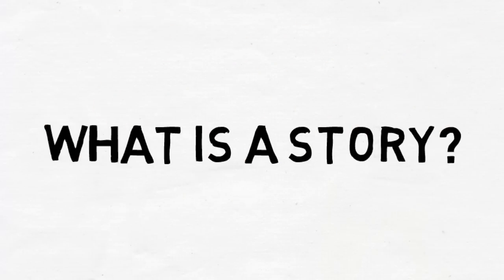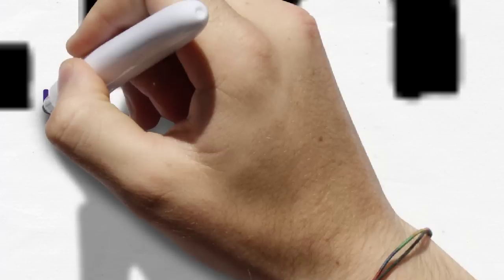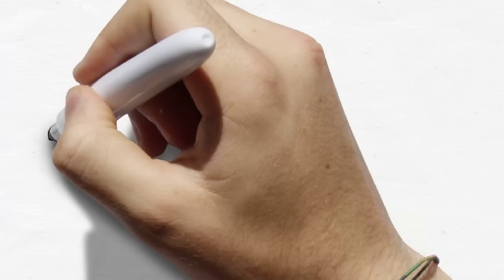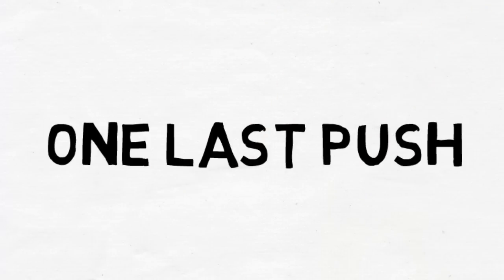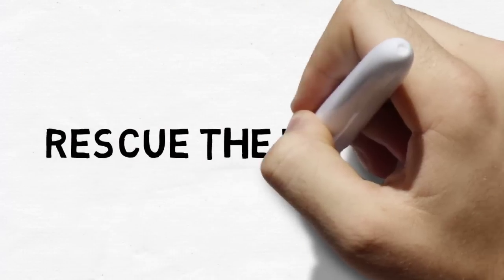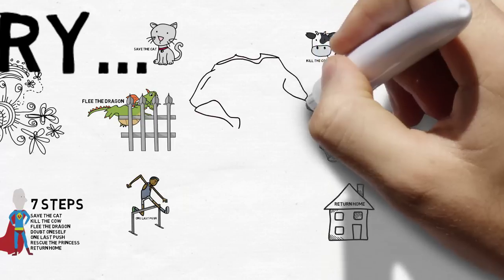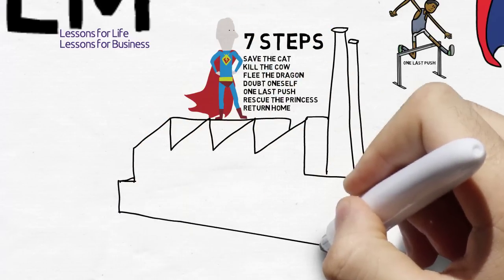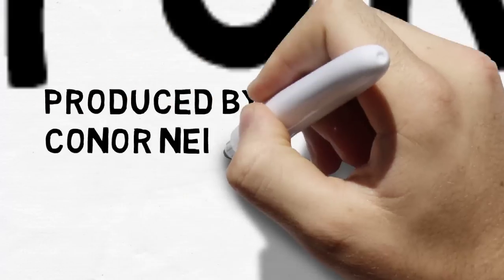What is a Story? Why do we need Stories in Business?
Check out my TED talk (coming up to 400k views): "The Discipline of Finishing: Conor Neill at TEDxUniversidaddeNavarra"

What is a story?  7 ingredients for meaningful stories.

Watch this video and more in the "Develop Your Speaking Skills" Playlist

I have been teaching Persuasive Communications on MBA courses at IESE Business School for 10 years.  This is part of a collection of short lessons compiled from my courses and shared for use both as a support to my classes, and a way of sharing this valuable knowledge to a wider audience via these awesome digital tools ;-)